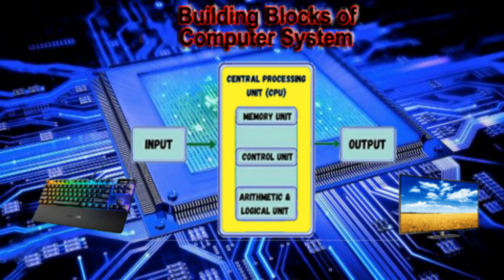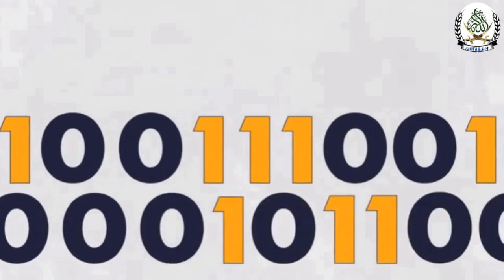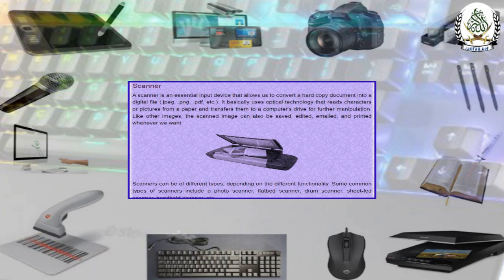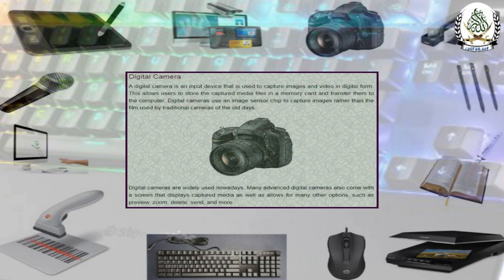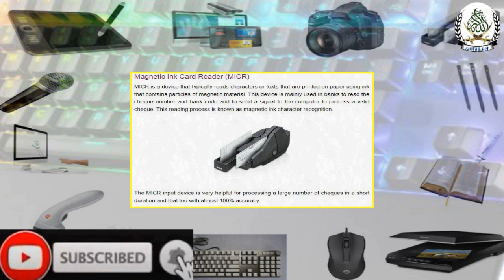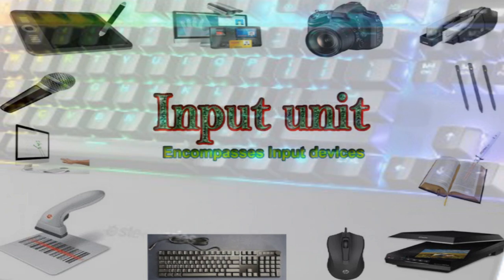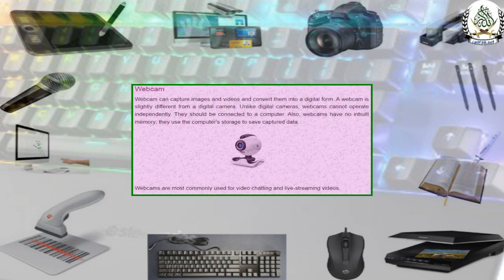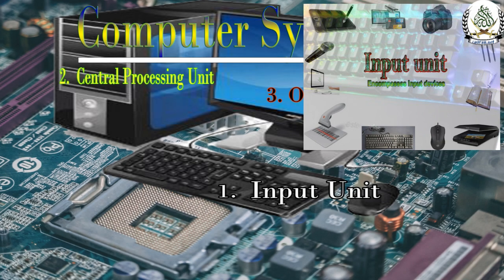Part 1: Primary components of a Computer System : 1- Input Unit 2- CPU 3- Output Unit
Welcome to ZadranNet YouTube channel.
This video is specifically covers Input Unit of primary components of a computer system, which are Input Unit , CPU and Output unit.
Input unit that contains all input devices , which give instructions to CPU.  like Keyboard, mouse, digital camera, webcam, mic , barcode scanner, trackball, joystick, optical character reader (OCR), OMR (optical mark reader),  QR code reader, stylus, touchscreen and many more.
ځدران نت چینل د کمپیوتر پروګرامو ، افغانستان مدنی محاکمو  کړنې، اسلامي او قران کریم زده کړې ښوونیزې ویدیوګاې نشروي

ZadranNet Promotes computer applications, Afghan judiciary system - rule of law Quran Learning educational videos.